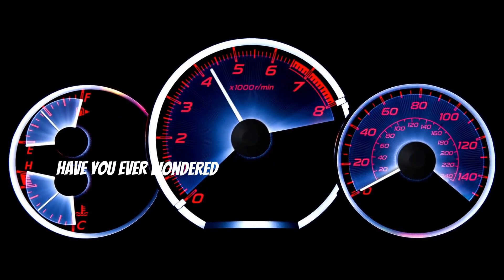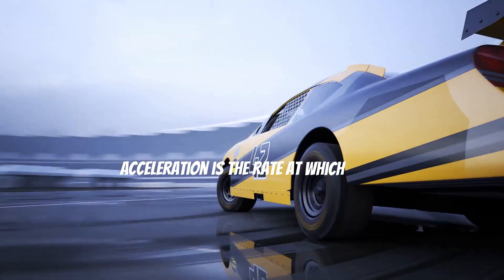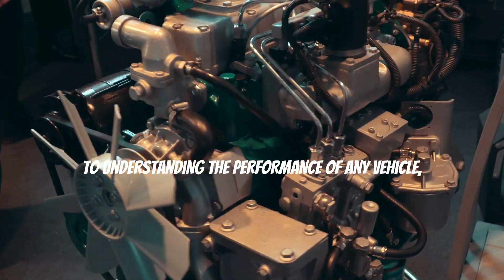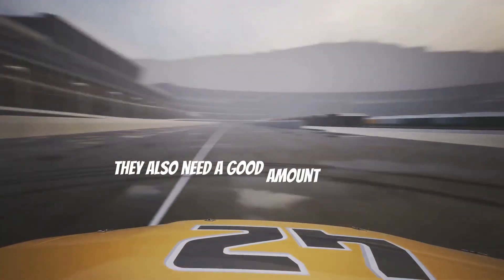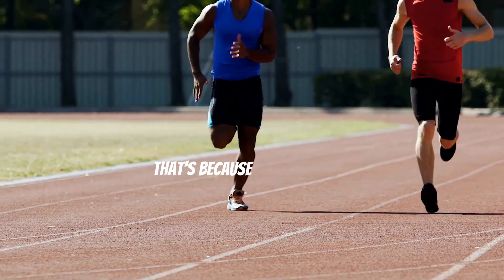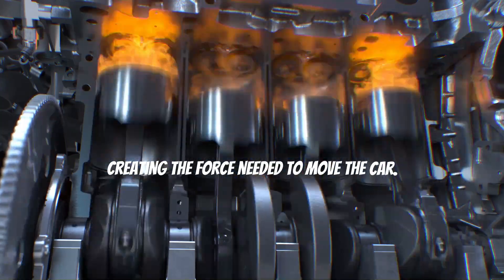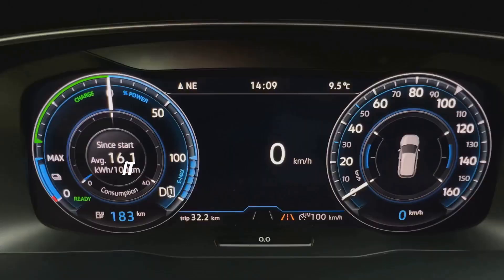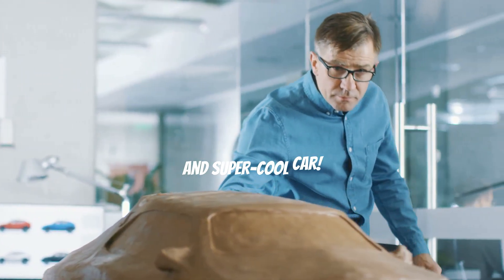Speed Freaks! The Science Behind Fast Cars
An Action-Packed Episode Exploring the Science of Speed!